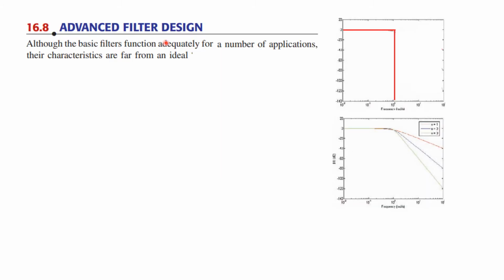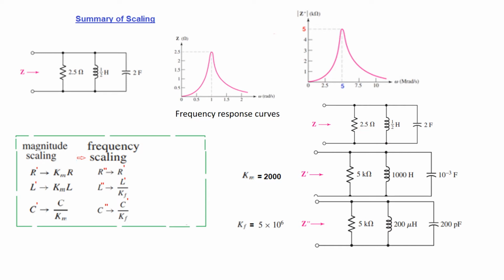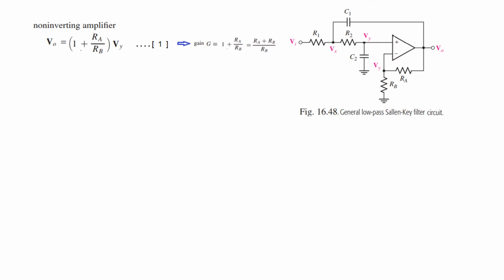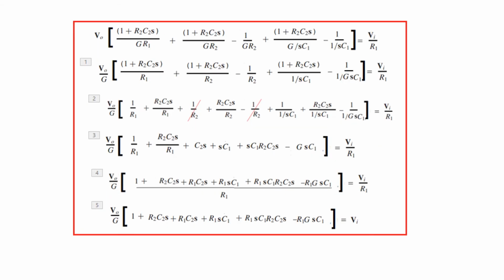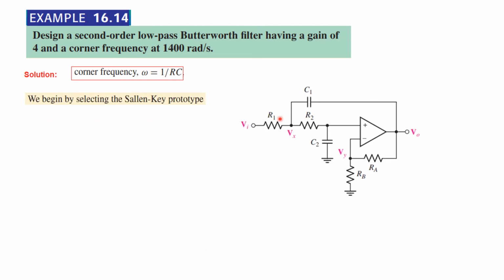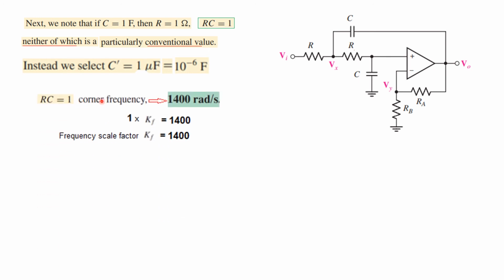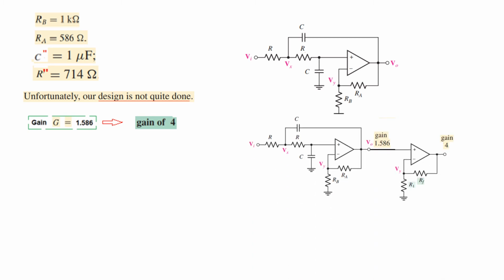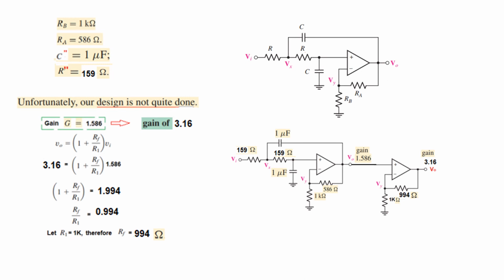(English)ENA(H) || Example 16.14 || Advance filter design: Sallen-Key Filter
In this video we discuss advanced filter design using Sallen-Key amplifier. Solved example 16.14 from the book Engineering Circuit Analysis has been discussed and practice problem solved.